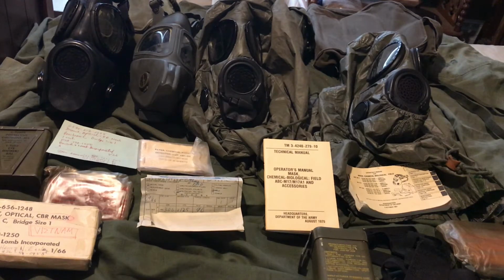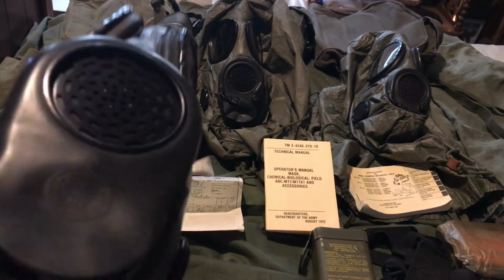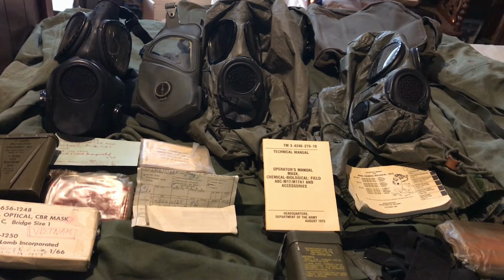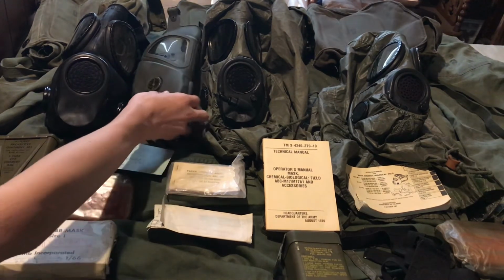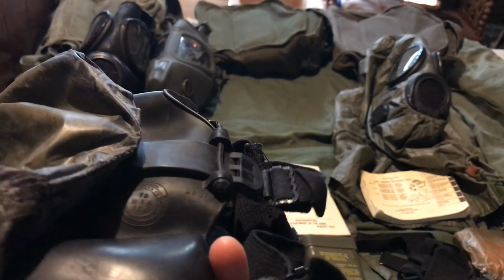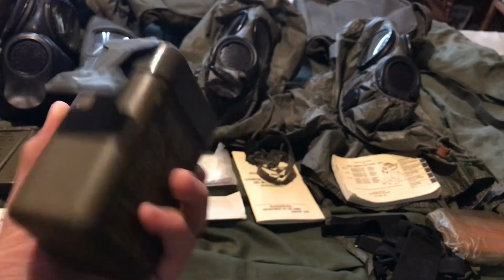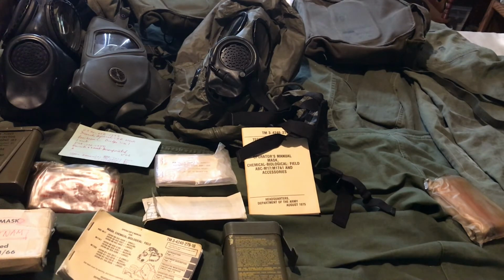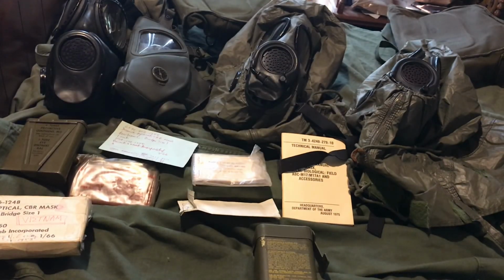M17 Series gas masks and Prototypes overview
One thing I didn’t add into the video was the filters. The first type was the M13s which had black rings and thick wire mesh on the outer layer. The second type was the M13A1s which were gold ringed. These had standard plastic mesh on the outer layer. Lastly was there M13A2s which were green ringed and otherwise were the same as the earlier M13A1 model besides different filter elements. (Note all filter types were used against chemical agents until phased out by ones with better filtering elements)